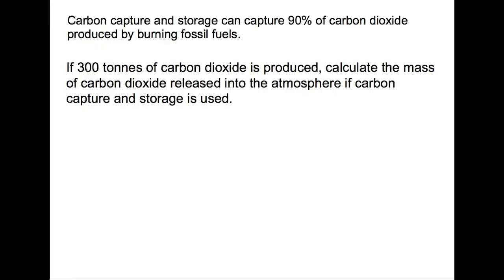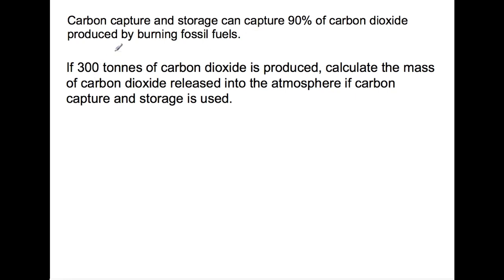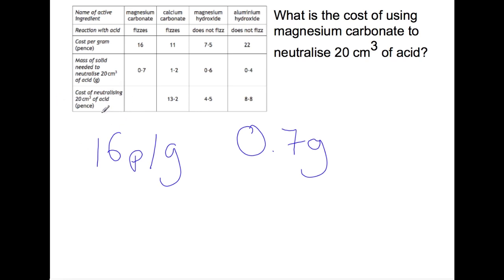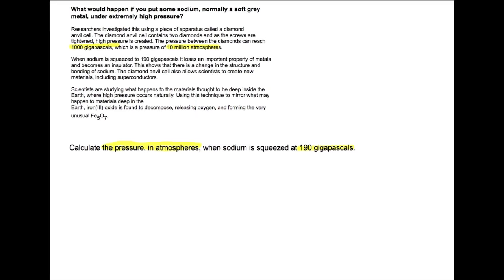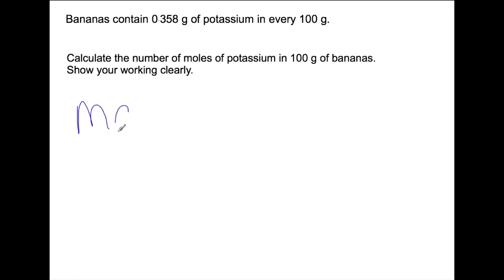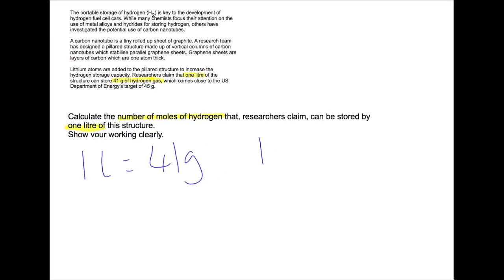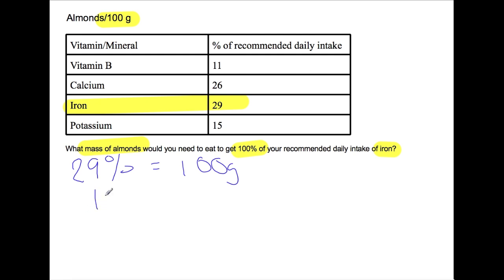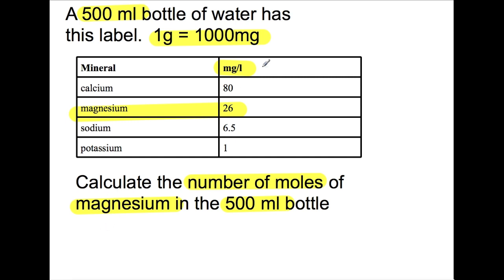National 5: Numeracy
Numeracy questions come up in the National 5 exam. Some of these require no chemistry knowledge and are often just proportion or ratio examples.  Some require you to calculate moles alongside a ratio or proportion.  This video covers both types of example, it includes examples to try with worked answers.

FOLLOW ME